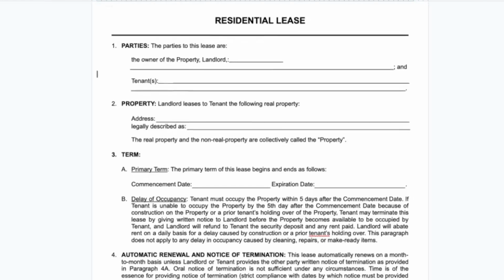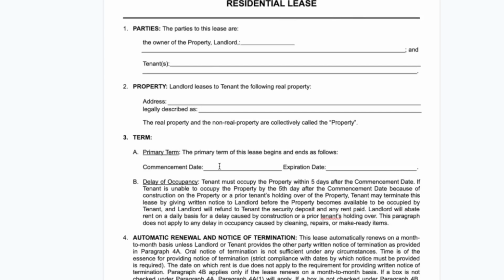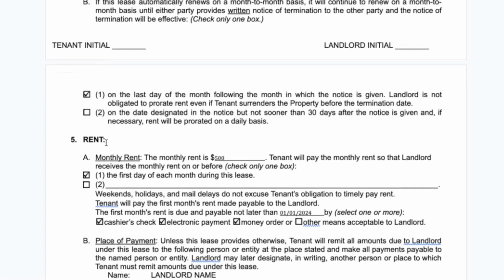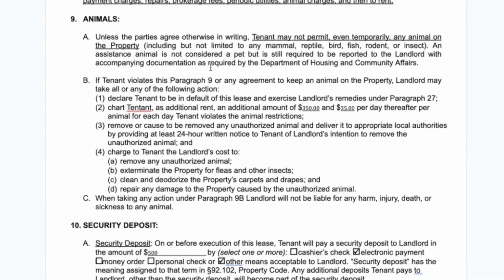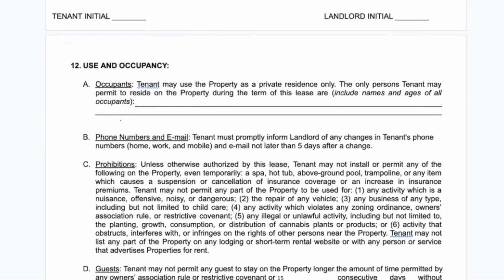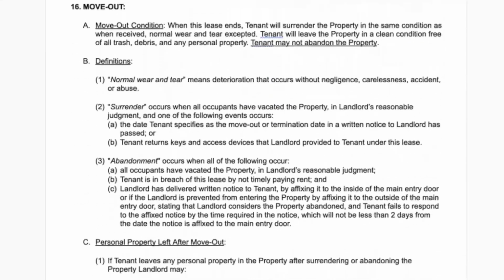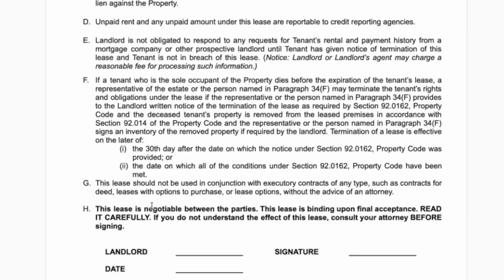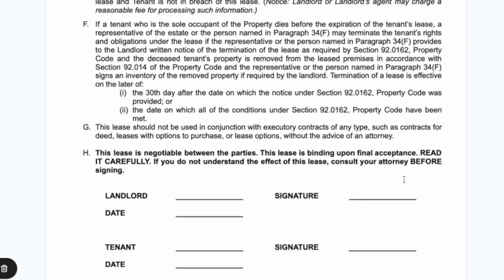How To Get Proof Of Address (To Open A U.S Bank Account)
We are hosting monthly "Ask Me Anything Sessions". And for a limited time, you can access them free of charge!

If you want proof of address so you can do awesome stuff like open a U.S. bank account, I have you covered! Plus, I'll give you a FREE document you can use.

Check out James'stop recommended videos here. These are cornerstone videos that should answer many of your questions.

I get asked what company I recommend to help with sales taxes, and every time I mention Tax Jar. Once set up, the axe the jar can automatically complete all of my monthly sales tax filings. If you want to solve this problem forever, click this link to learn more about what they can do for you.